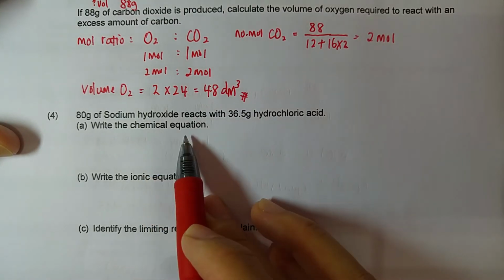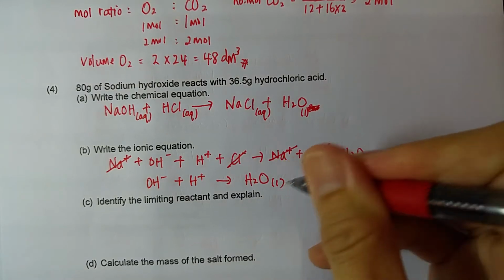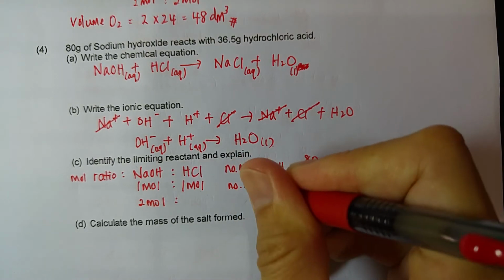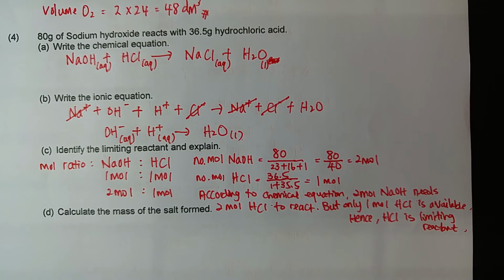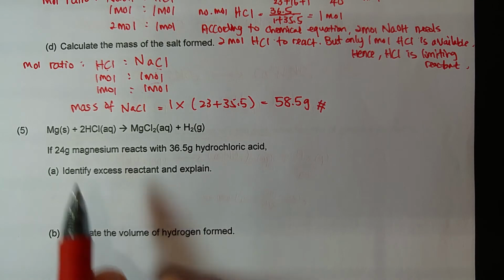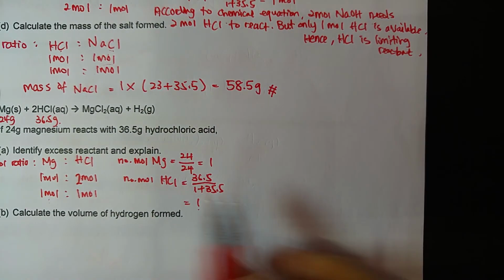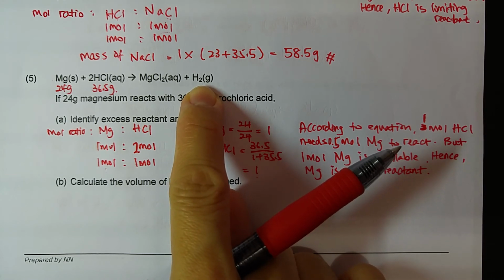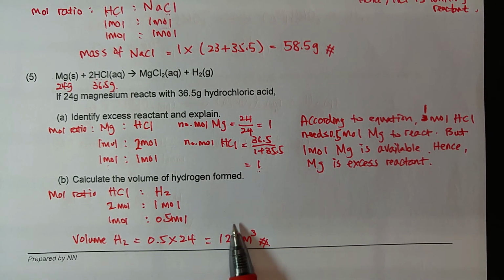C8 - Mole Worksheet D Part 2 of 2